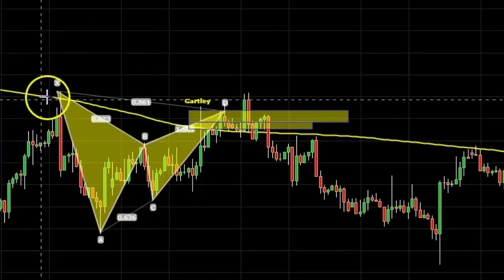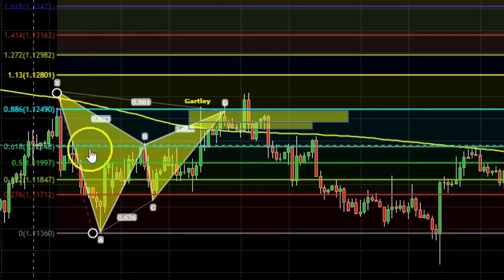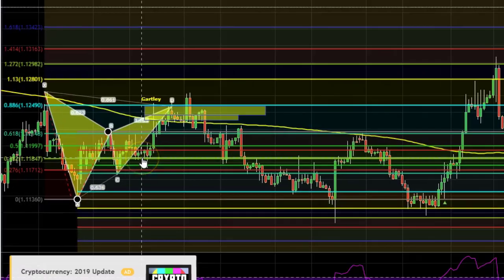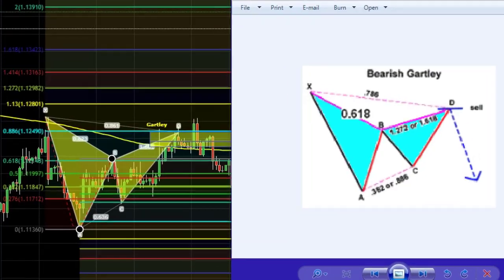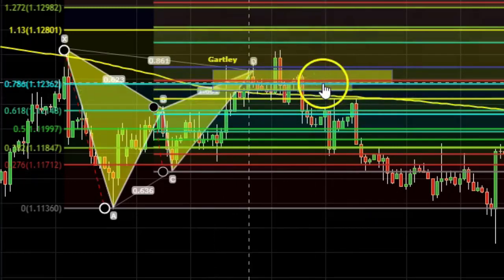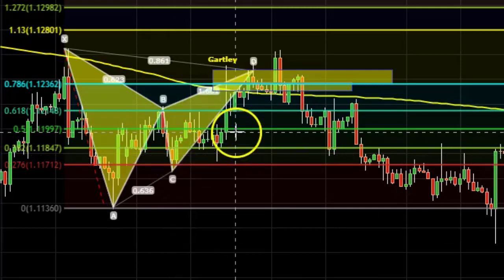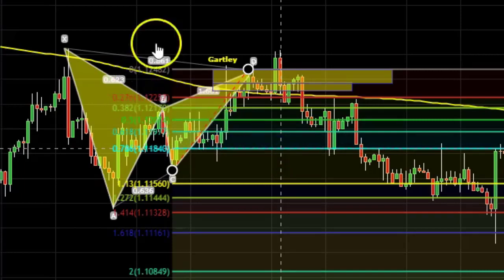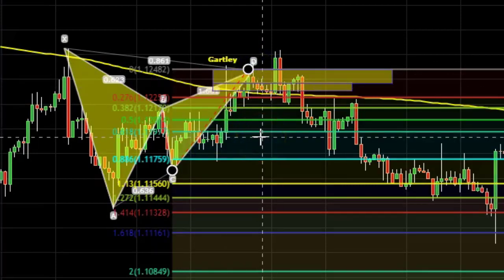How to trade harmonic patterns: trading the Gartley pattern - Part 2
Harmonic trading combines price patterns and math into a trading strategy. Harmonic price patterns are exact. They show particular price action movements, forming specific price patterns, that the trader can use to find a reversal point and enter trades accordingly.

Traders can use harmonic patterns to trade any market: Stocks, futures, forex, currencies, cryptos, etc.

The harmonic pattern trader can anticipate the length of the price moves and enter and exit trades based on this knowledge.

The harmonic patterns use Fibonacci techniques which makes them perfect for fibonacci trading.

This introduction to harmonic patterns video will explain one of the basic harmonic patterns - the Gartley pattern. This pattern was found and presented by H.M. Gartley in his book Profits in the Stock Market. The specific Fibonacci levels were published by Scott Carney in the book The Harmonic Trader.

The pattern is often found early in a market trend. It usually signals that the corrective waves - pullbacks or bear rallies - are ending. After the point D a new move will follow. This is the potential reversal zone. This is where you would establish new positions.